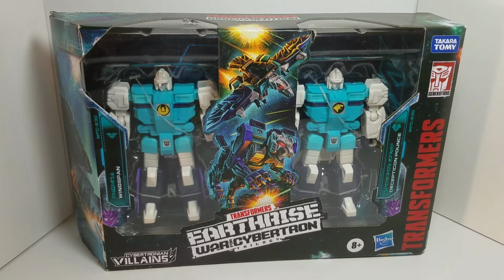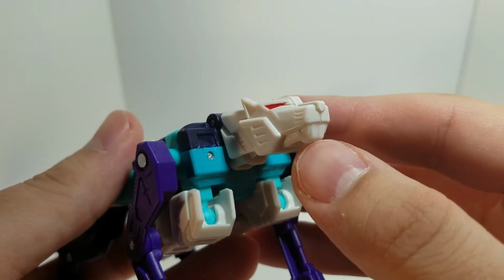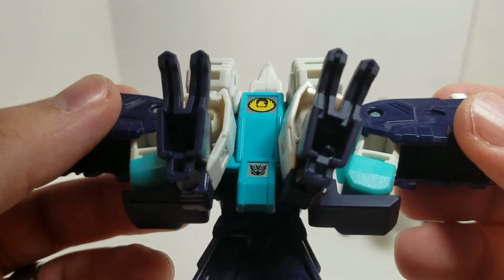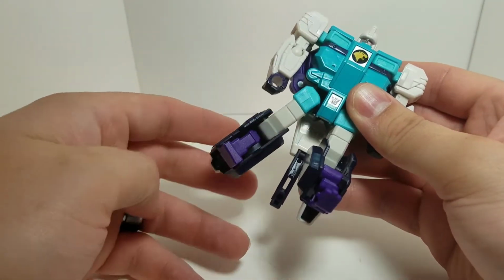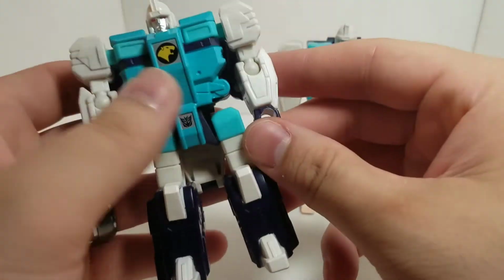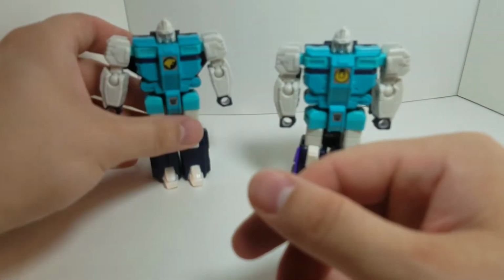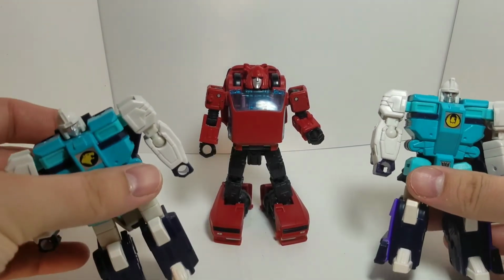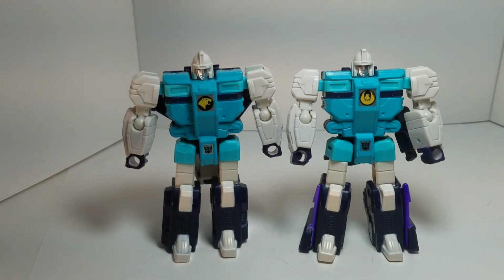Transformers Earthrise Pounce and Wingspan